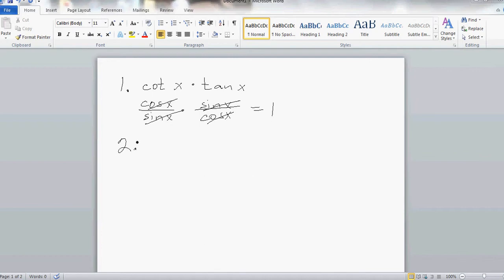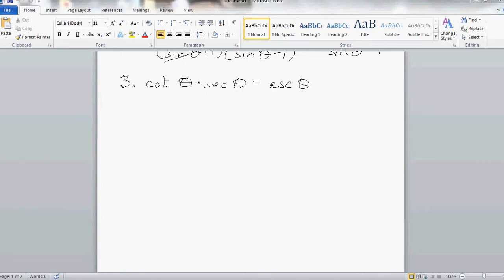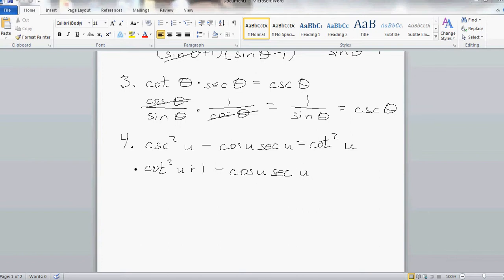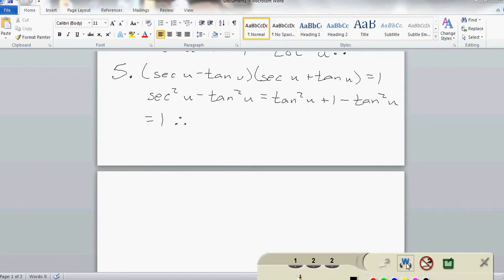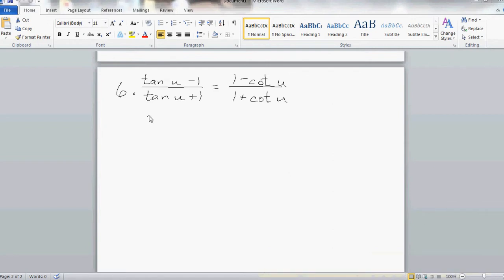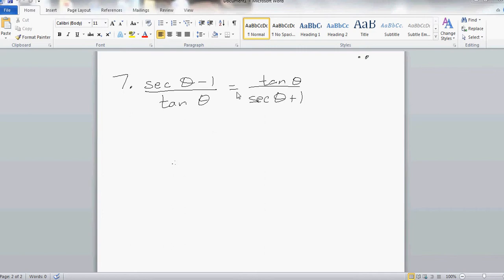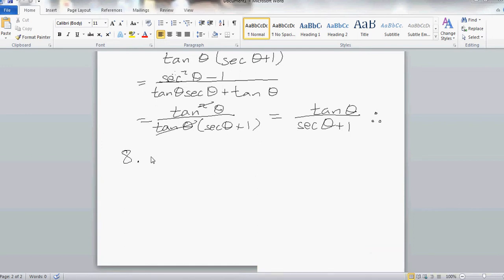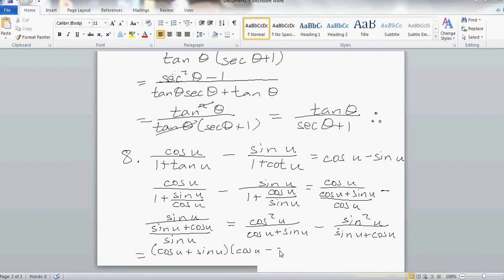Section 3.3, Part 1